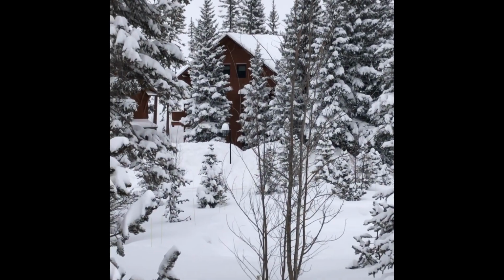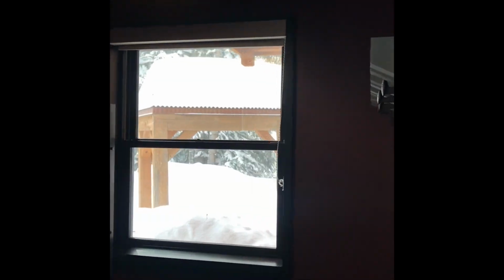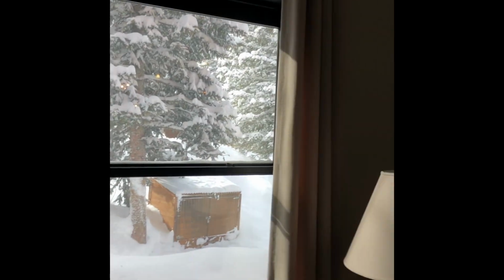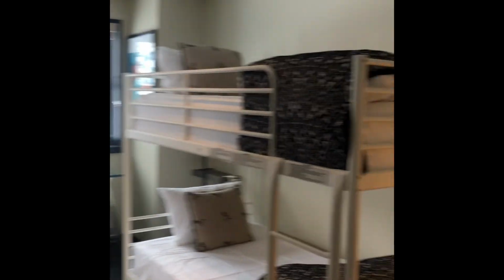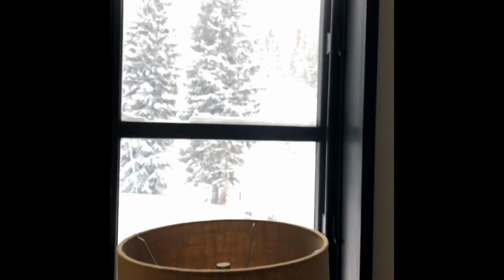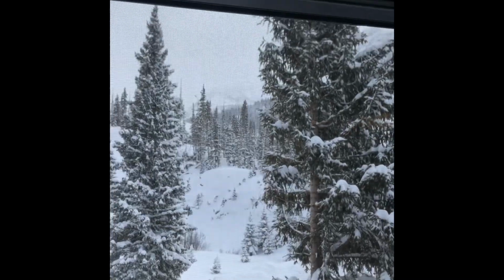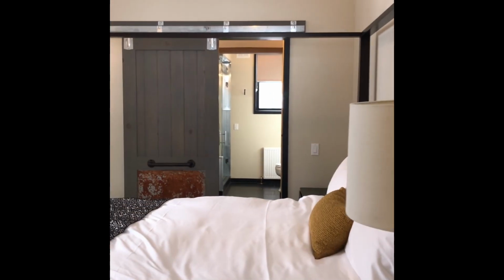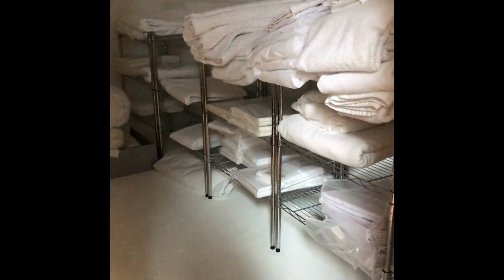Bavarian Chalets E-6 - Virtual Tour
Please contact Gabriel Traister for more information.

Gabriel Traister
The Walking Rain Group of Coldwell Banker Mountain Properties